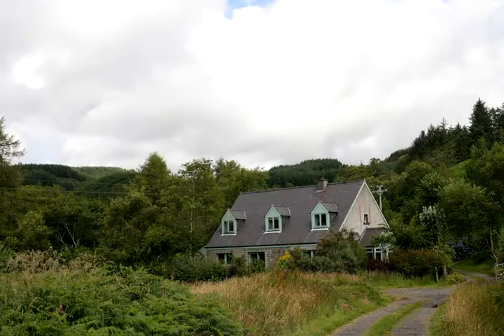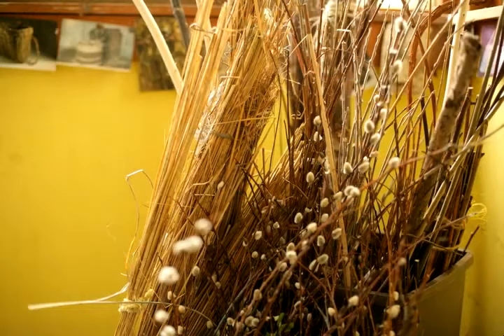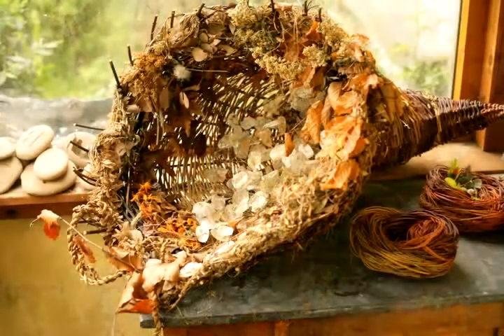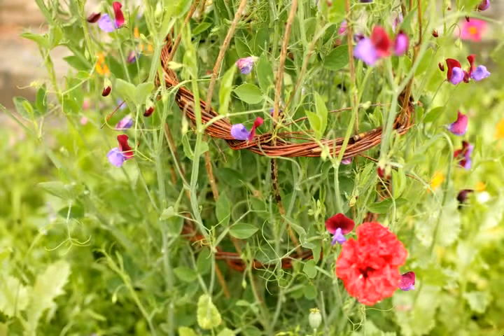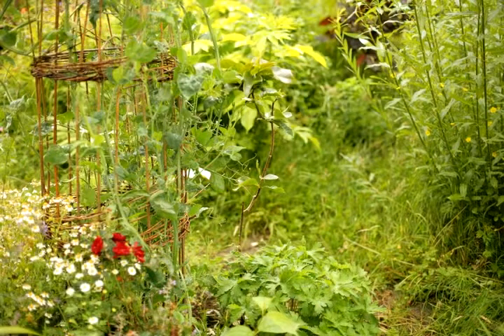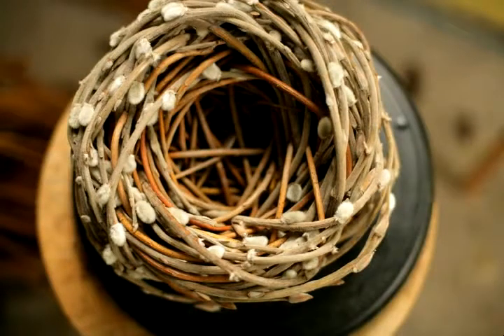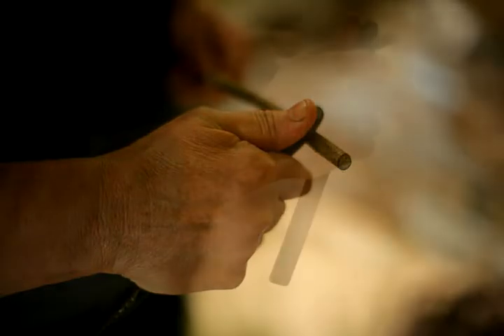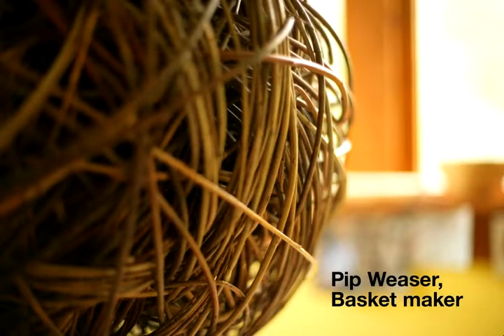Pip Weaser, Basketmaker. Kilmelford, Scotland.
In the summer of 2009, Nick Hand set off to cycle around the coast of Britain and Ireland. The people he talked to along the way included artists, craftspeople and makers. More films